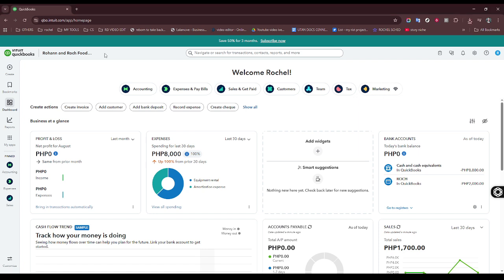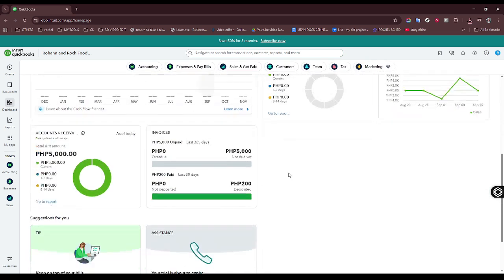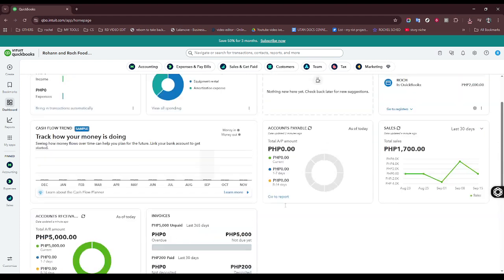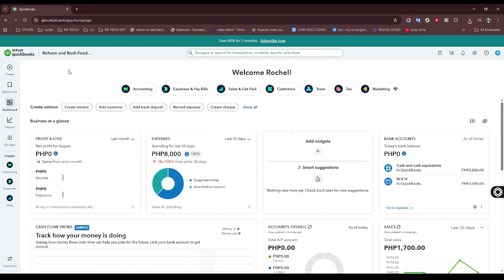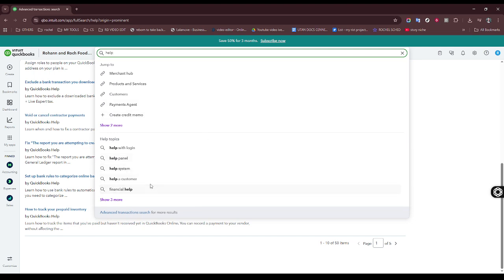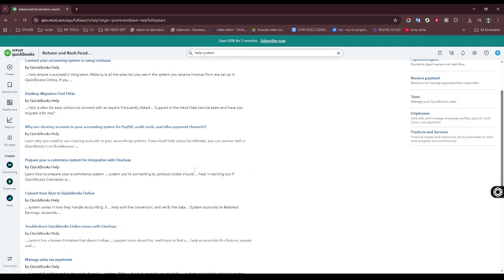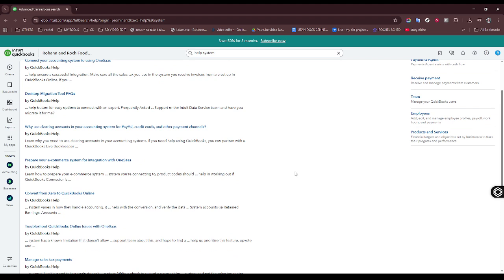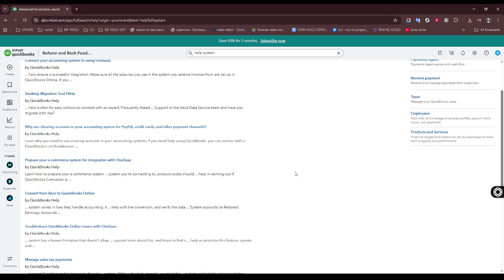How to Delete QuickBooks Online Data & Start Over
Need to remove outdated or incorrect budgets in QuickBooks Online? This clear and concise guide shows you how to delete budgets safely without affecting your financial data. Learn when and why to delete budgets, how to navigate QuickBooks Online budgeting tools, and tips to manage your budgets effectively. Keep your financial planning organized and accurate by mastering budget deletions and adjustments with this helpful tutorial.